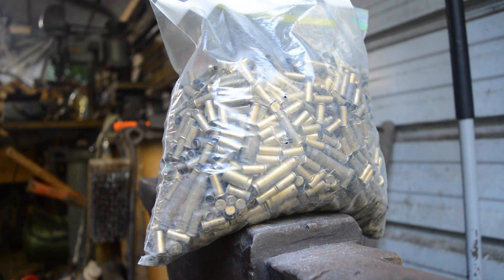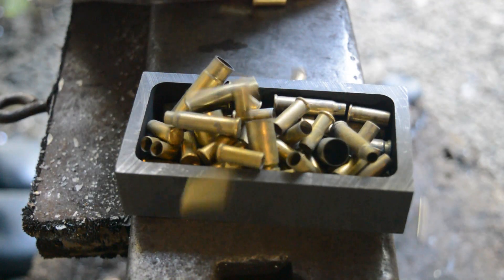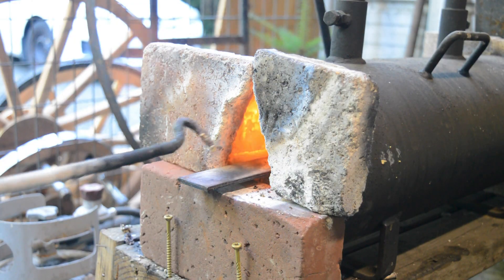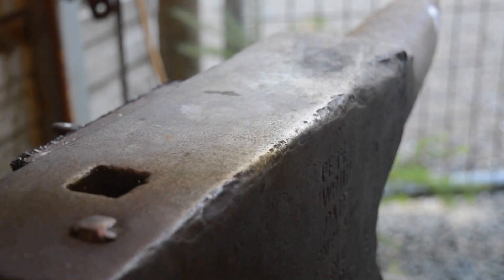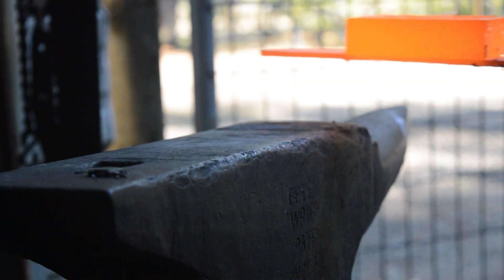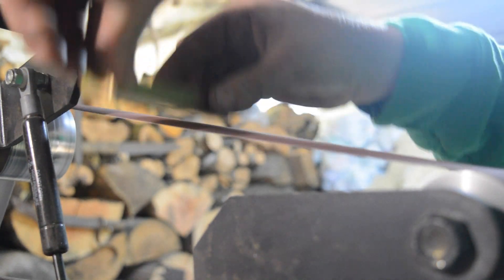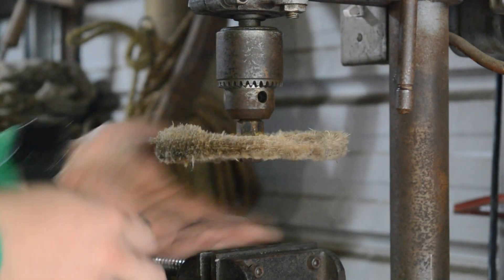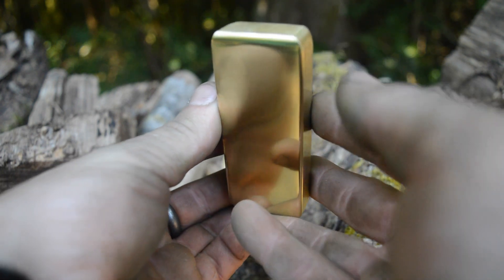Smelting Bullet Shell Casings With A $9 Dollar Mold!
In this video I show you how I smelt brass! Pretty simple, to the point, and slightly dangerous.